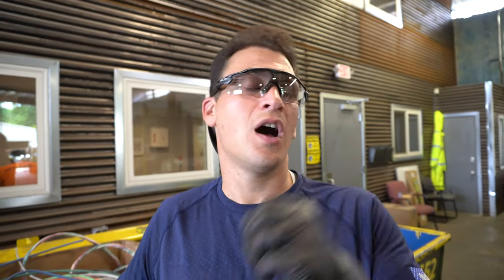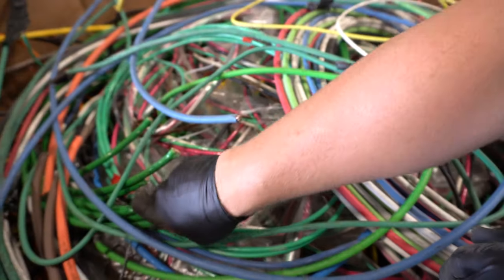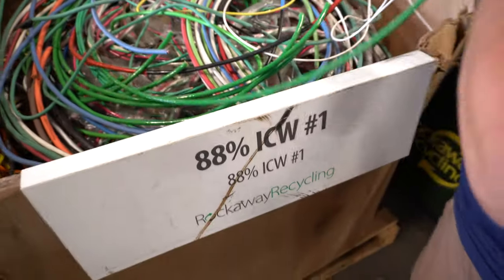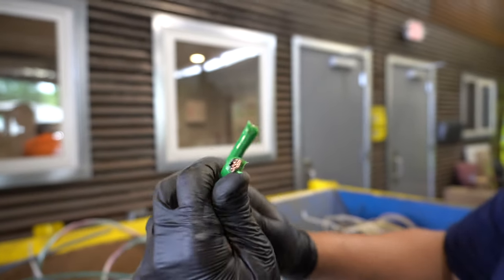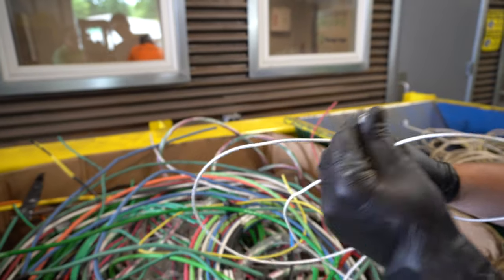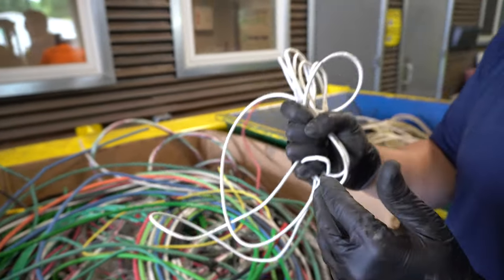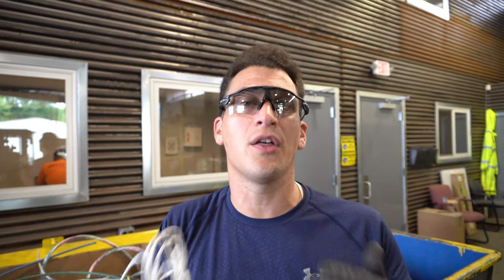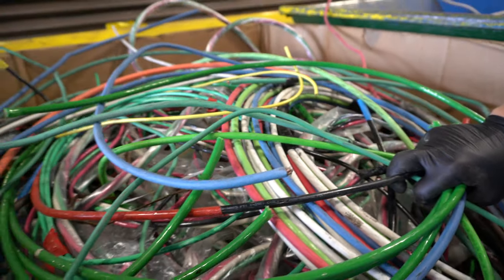Scrap Secrets: Do Scrap Yards Strip This Wire?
📈 Check Scrap Prices - In a new series, Tom is going to show you the insider view of a few things that his scrap yard, Rockaway Recycling does to help increase profit. In this episode, Tom shows you an example of a type of copper cable that you may think about stripping, but may think twice before spending the time on it.

🧐 Get Breaking Scrap News for ONLY 26¢ PER DAY!

All Scrappers Should Have These Items:
🥽Safety Goggles
🧤Leather Work Gloves
🧤Disposable Gloves

Not Required, But Always A Good Idea:
👕Long Sleeve Shirt
👖Long Work Pants
🥾Work Boots